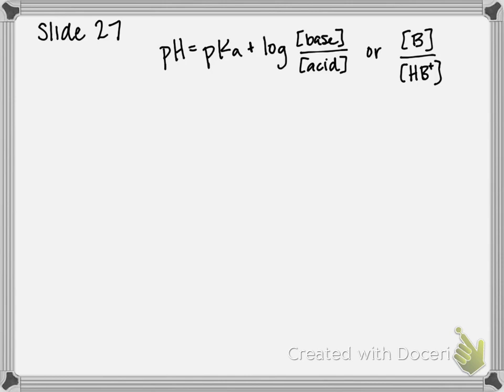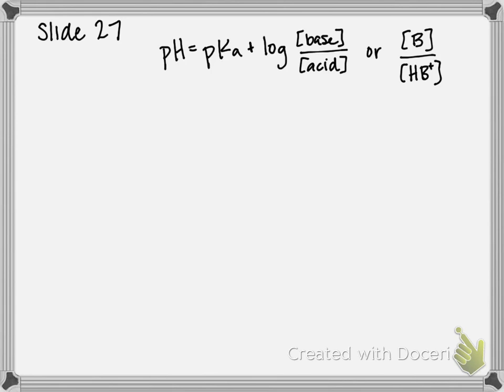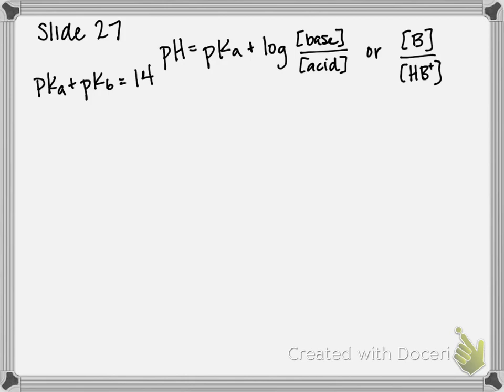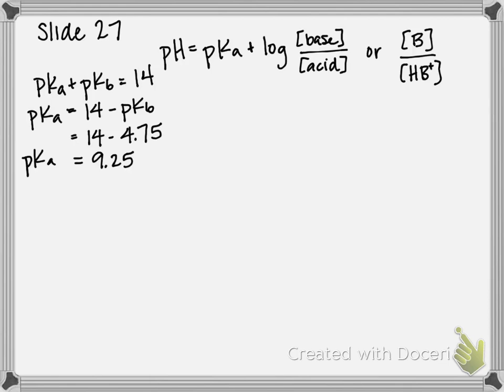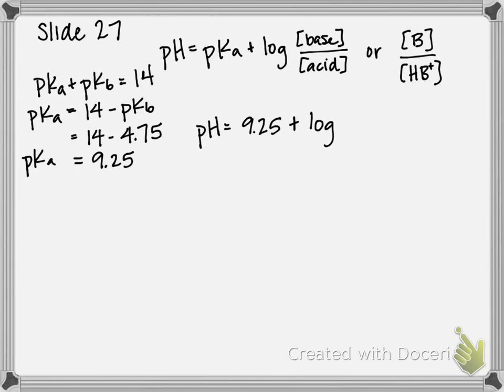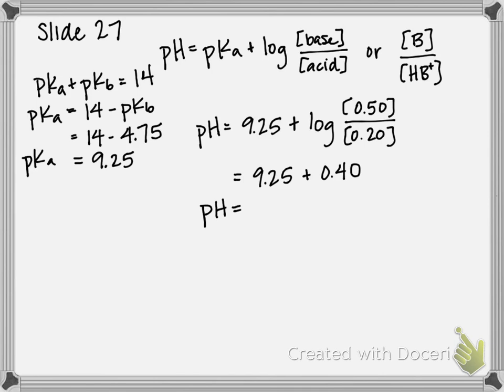pH of Buffer Composed of Weak Base and Conjugate Acid Example Calculation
Use the Henderson Hasselbalch equation to calculate pH of a buffer solution that is 0.50 M in NH3 and 0.20 M in NH4Cl. pKb = 4.75 for ammonia